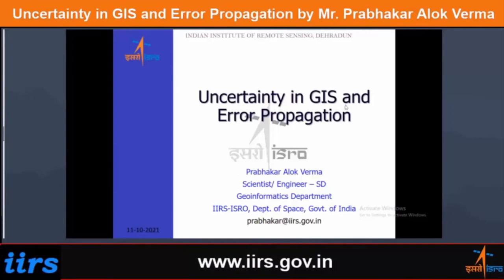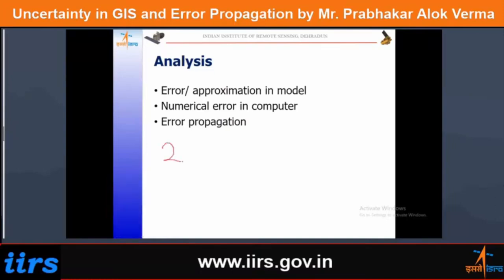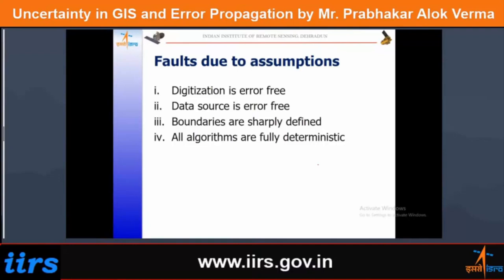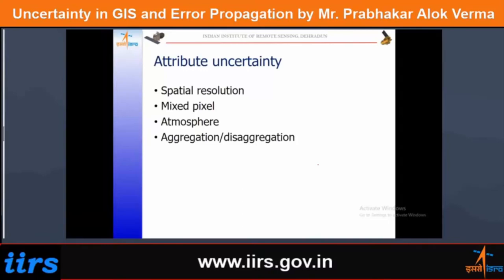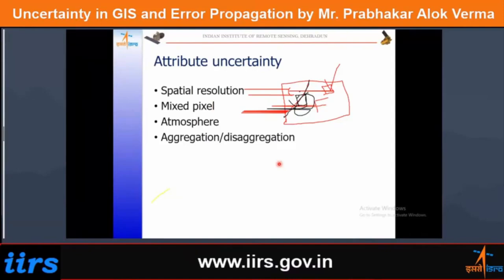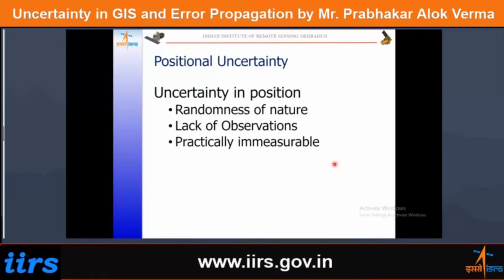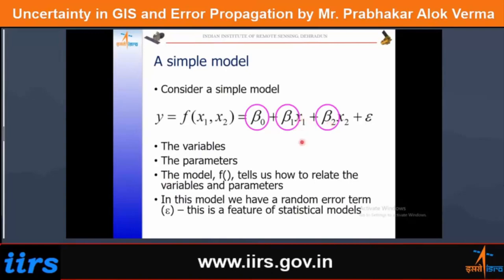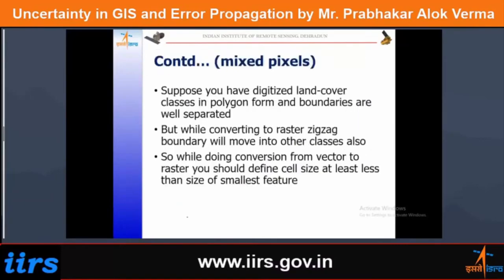Uncertainity in GIS and error Propagation by Prabharkar Alok Verma